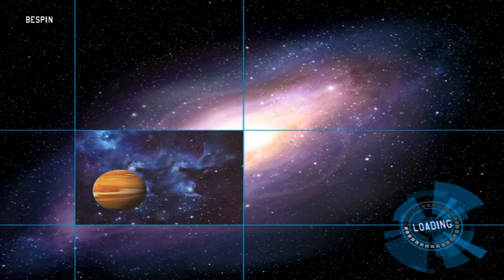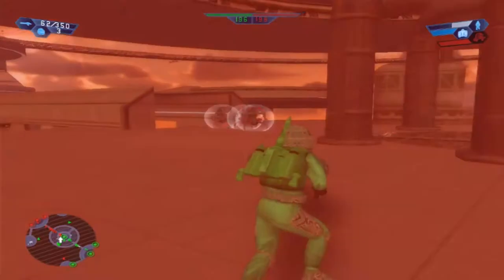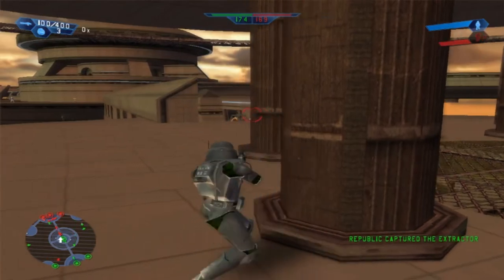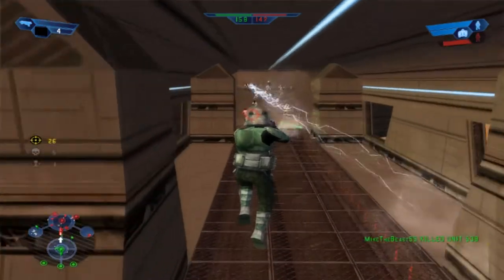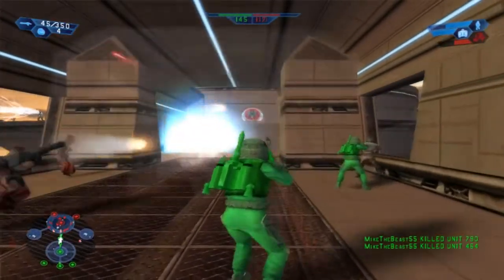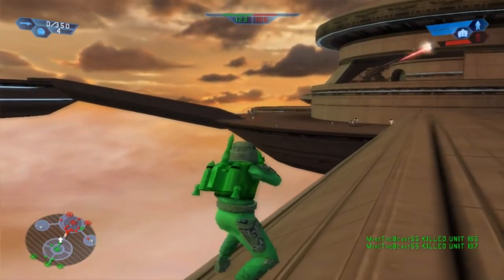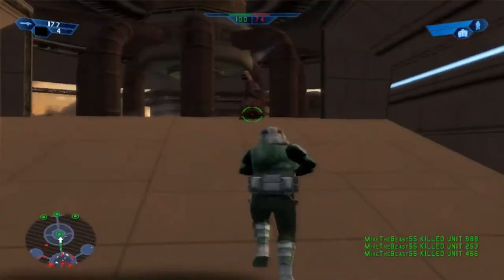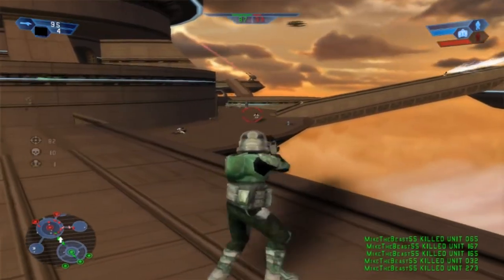Star Wars Battlefront 1 Mods: Battlefront Museum Sides- Bespin Platforms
This episode is not part of the mod map gameplays for Battlefront 1 but I will still count it as an episode just to keep the numbers the same! This is as mentioned, a MUSEUM made by the various modders from Star Wars Battlefront 1. I forgot to mention if you fly to the top of the museum you can take a command post and if you start the map up three separate times, you can play as different units each time! The map itself is just Yavin 4 but with different areas and different landmarks!